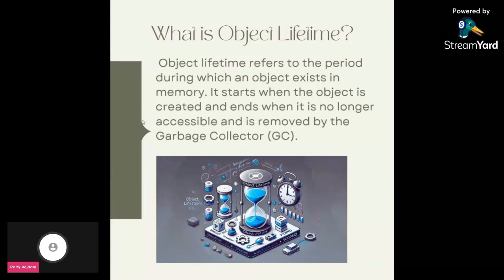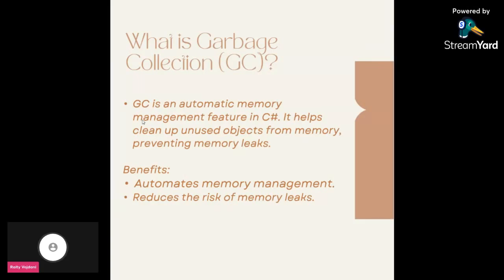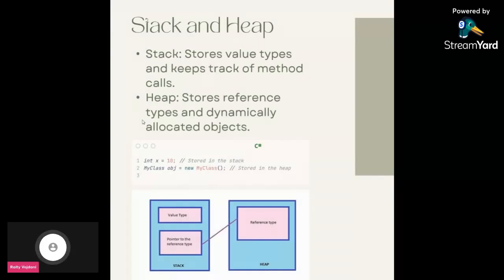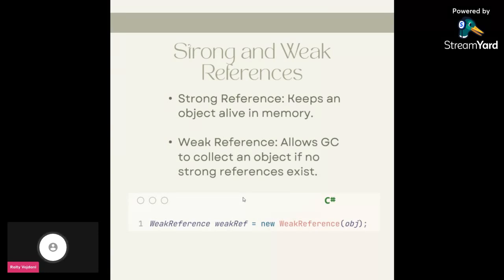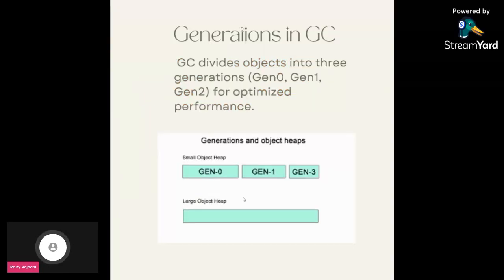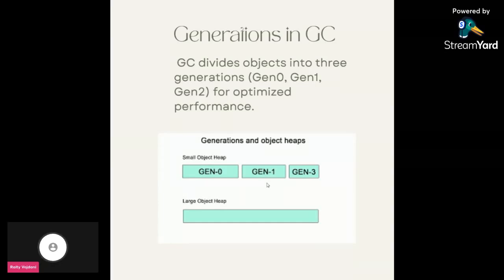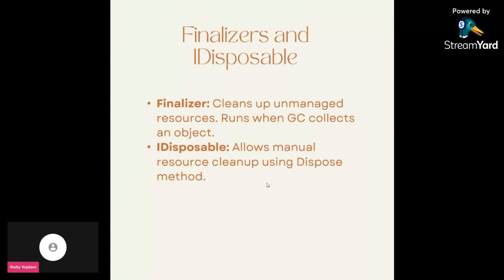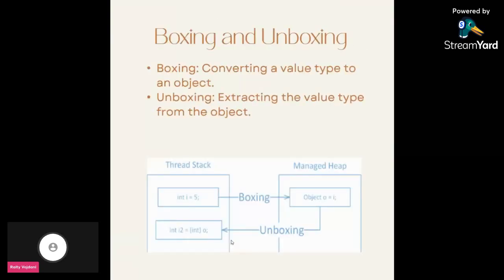Object Lifetime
In this live presentation, we explored the key concepts of Object Lifetime in C#, focusing on how objects are created, managed, and destroyed in memory. The session covered the role of the Garbage Collector (GC), differences between Stack and Heap, and the importance of strong vs weak references. We also discussed SOH and LOH (Small and Large Object Heaps), GC generations (Gen 0, 1, 2), and how the GC identifies live objects using reachability analysis.
Key topics are finalizers and how they help clean up resources, the importance of the IDisposable interface and the role of the using statement for proper resource management, and an explanation of Boxing and Unboxing to understand type conversions in C#.